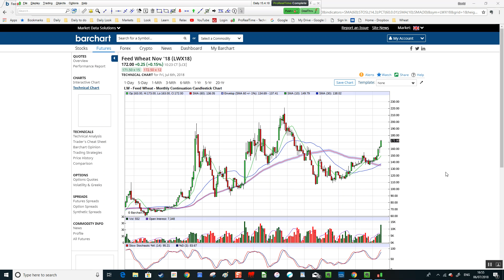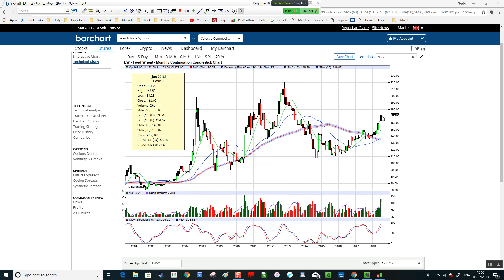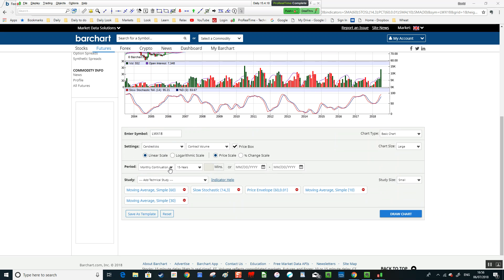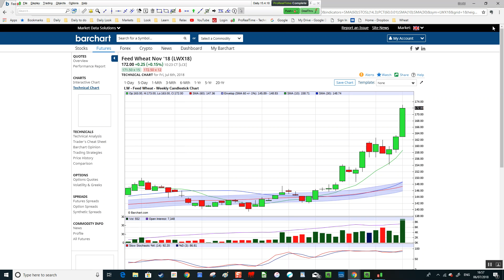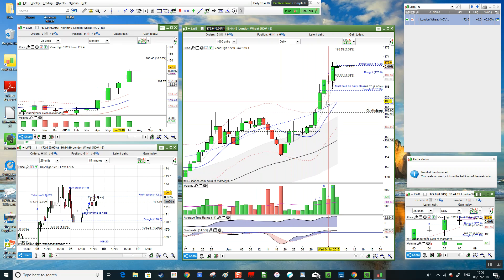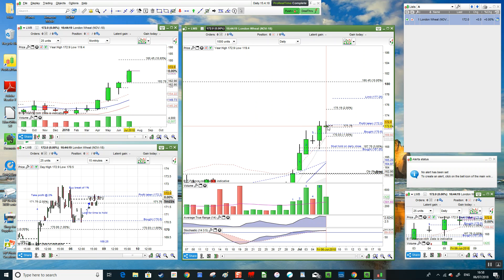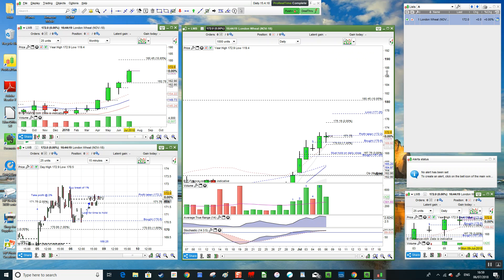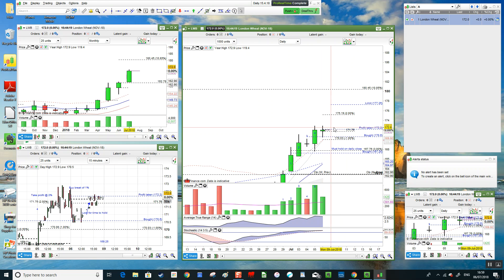Wheat Market Report.6.7.18